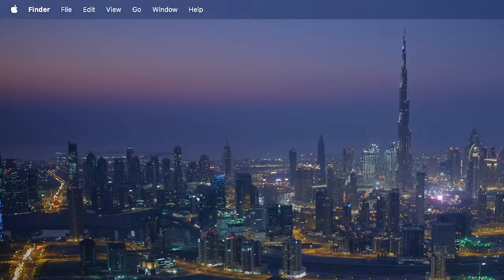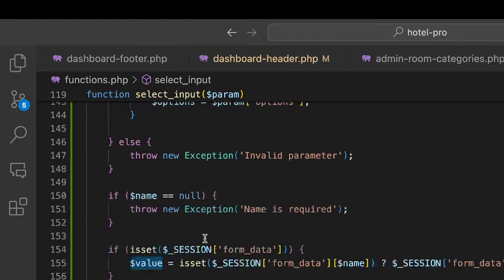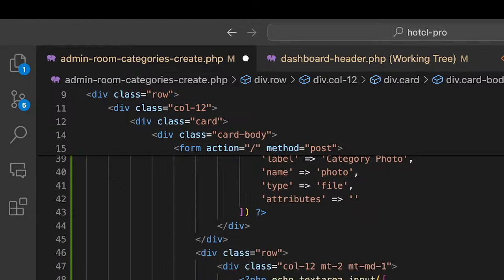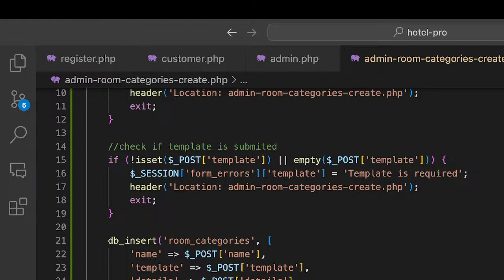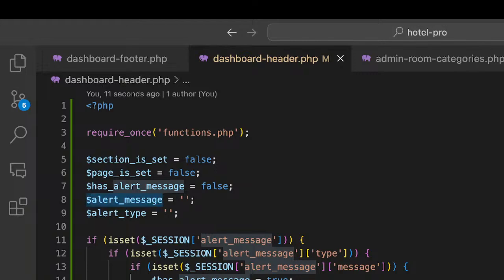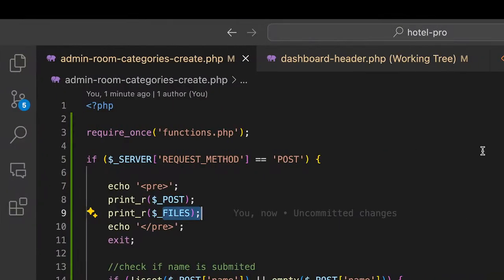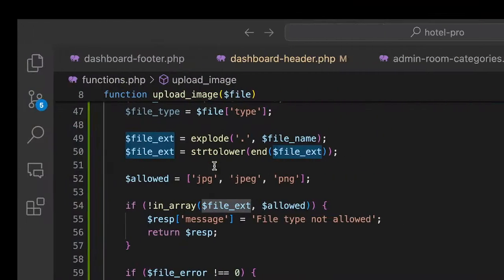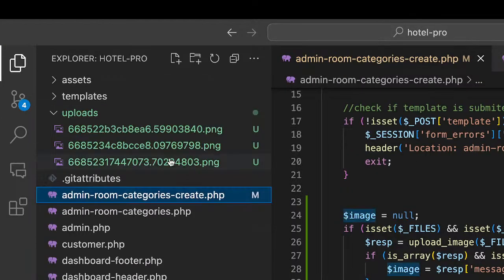Live Coding Session: Building HotelPro Features | HTML, PHP, Bootstrap CSS, jQuery, MySQL